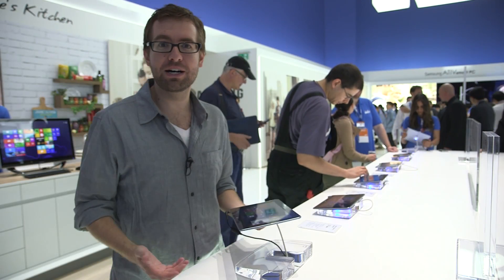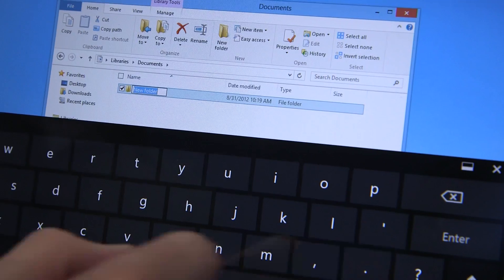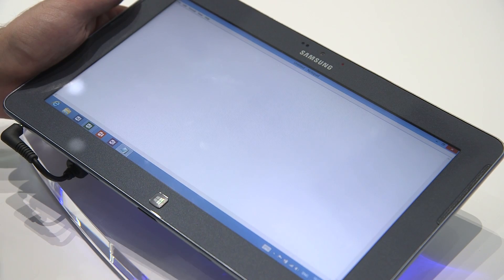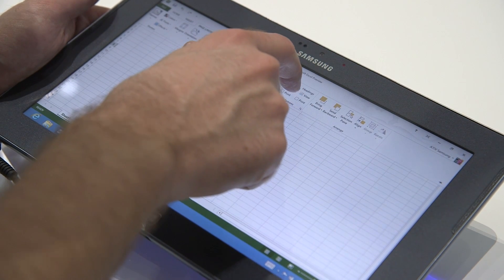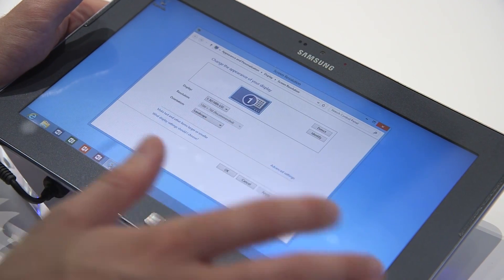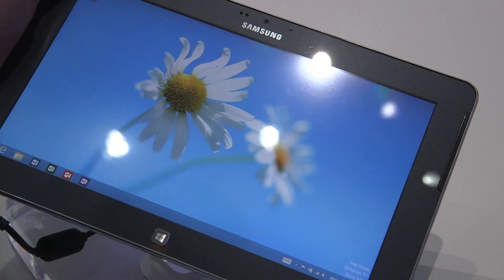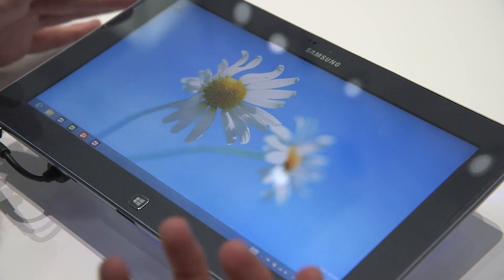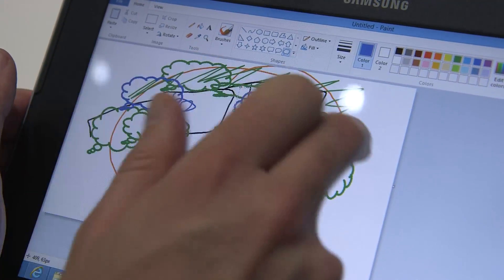Windows RT and Office 2013 RT hands-on demo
Ross Miller checks out Windows RT at IFA 2012.